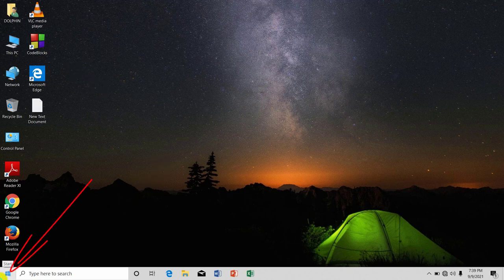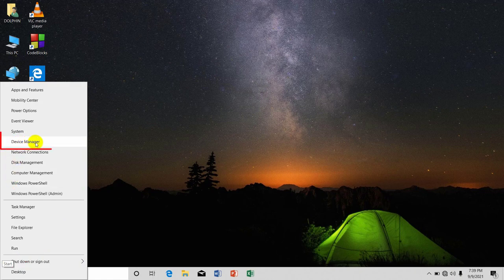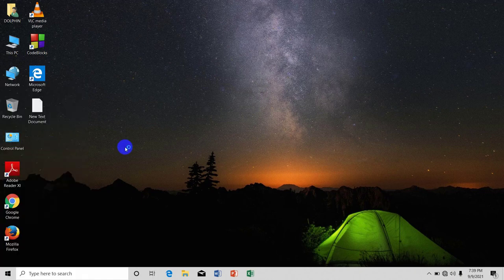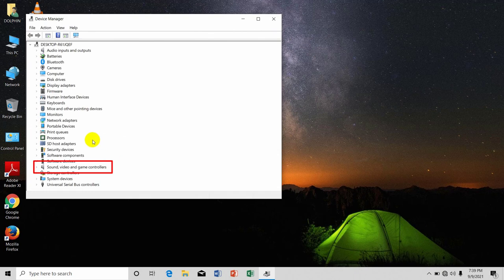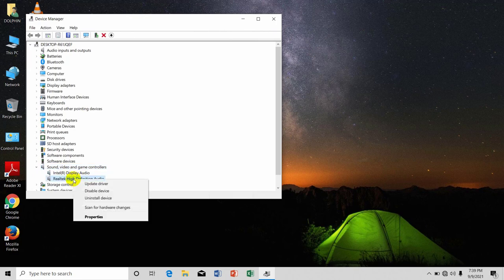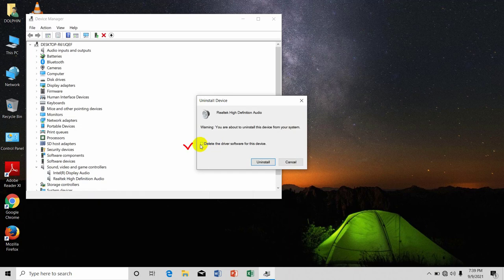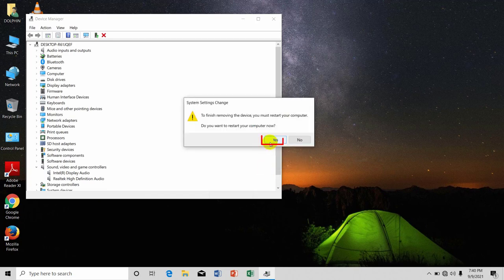(Solved) How To Fix Sound Comes From Speakers And Headphones At Same Time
(Solved) How To Fix Sound Comes From Speakers And Headphones At Same Time || The Laptop Sound Comes From Speaker Headphone.

Now I often get a complaint, when the headphones are connected to the laptop, the sound comes from both the speaker and the headphones. It's a really annoying affair.

Hi, this is Rubel from Tech Review. Today I am going to show you how to fix after plugin the headphones on the laptop, the sound comes from both the speaker and the headphones.